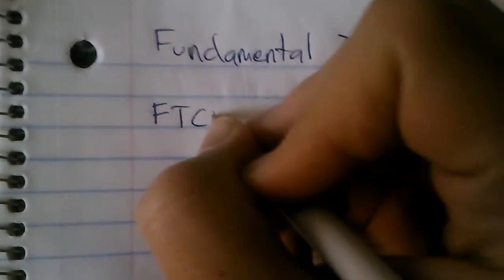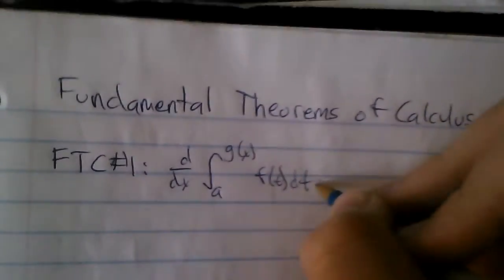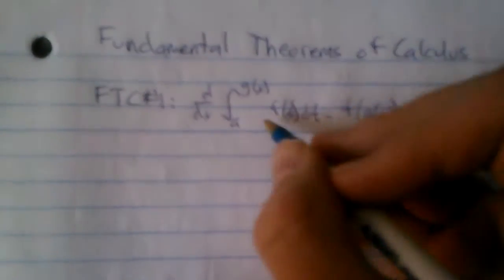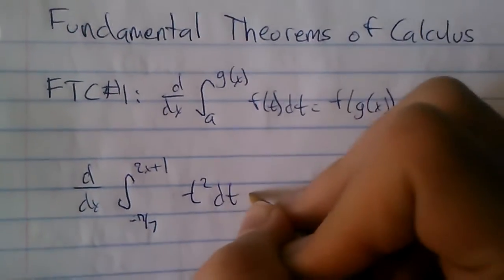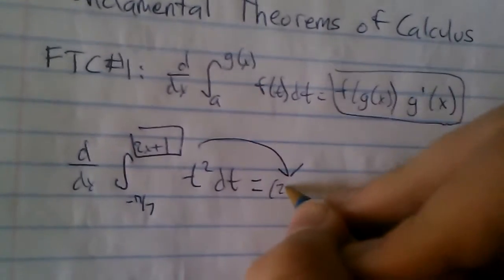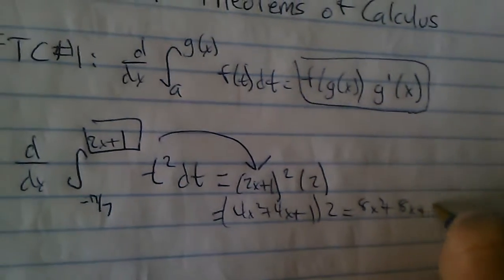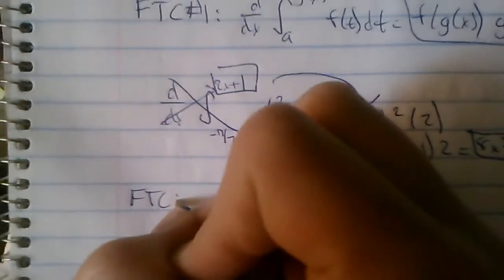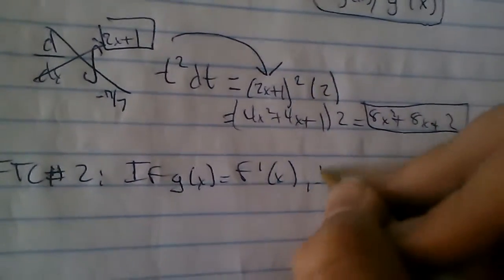The Two Fundamental Theorems of Calculus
Here I describe the two fundamental theorems. Drop a like or comment if you enjoyed!